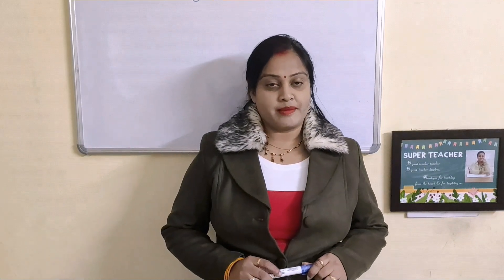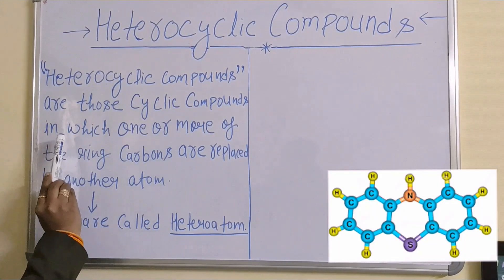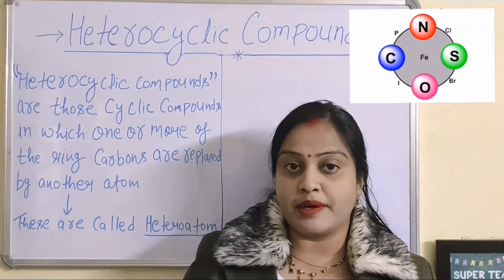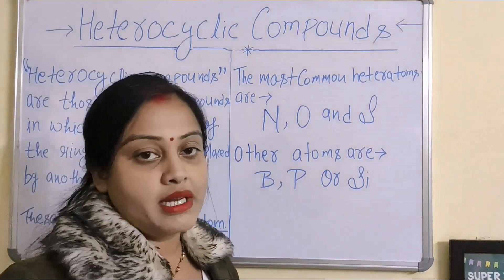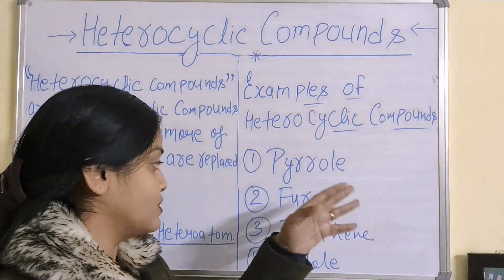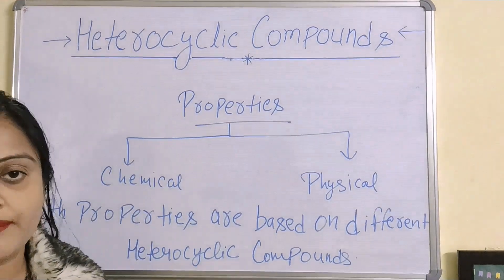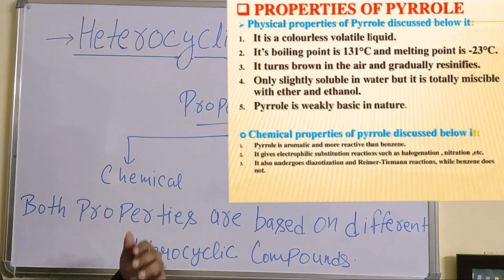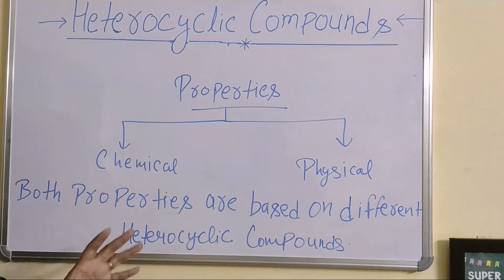HETEROCYCLIC COMPOUNDS (FULL INTRODUCTION) - NIDHI SRIVASTAVA I NIDS PHARMA CLASSES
THIS VIDEO IS ABOUT THE HETEROCYCLIC COMPOUNDS, WHICH INCLUDES
1. INTRODUCTION OF HETEROCYCLIC COMPOUNDS.
2. MOST COMMON HETROATOMS.
3. MOST COMMON EXAMPLES
4. PROPERTIES
The links of my e lectures as follows:
Subject: *Medicinal Chemistry-III* *(BP601T)*
Course: B.Pharm VI semester